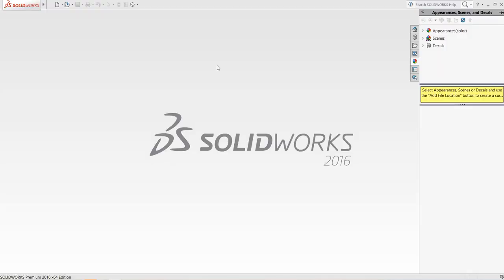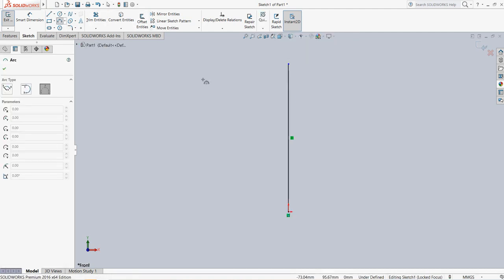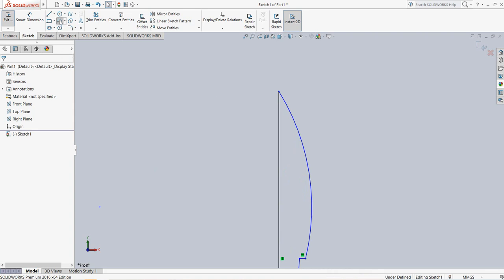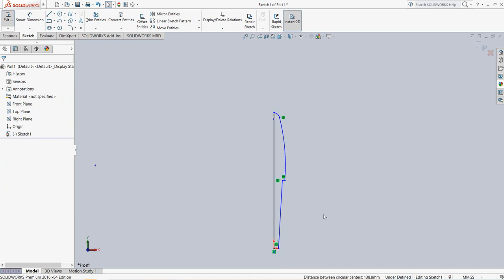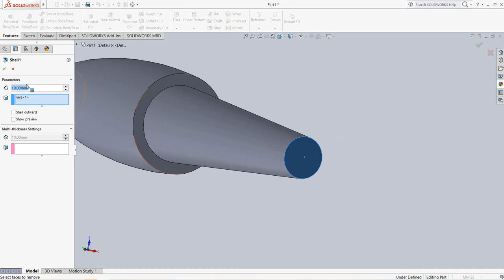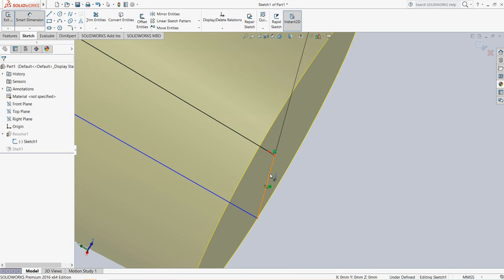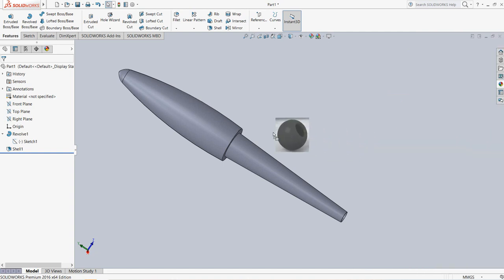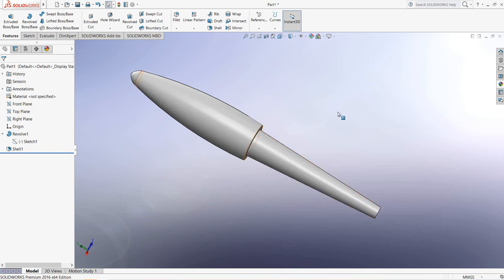SolidWorks tutorial - How to Make Dropper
This video tutorial describes how a dropper can be made easily in solidworks. this video tutorial is useful for all solidworks learners, designers, engineers and engineering students.